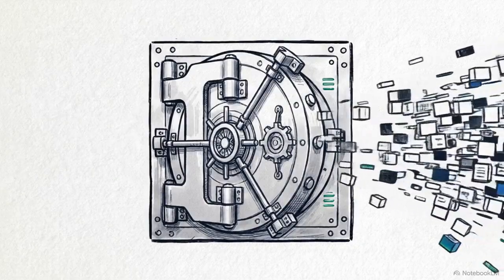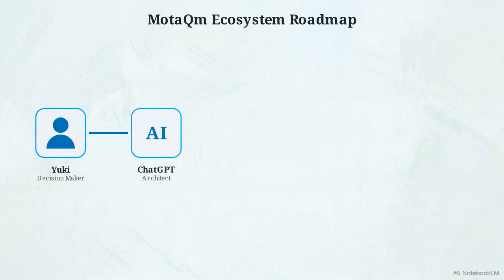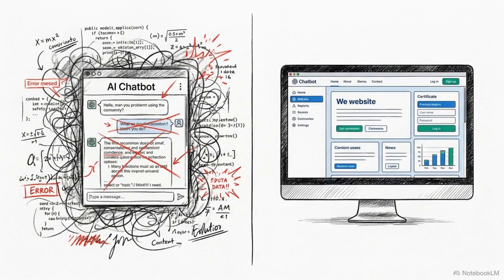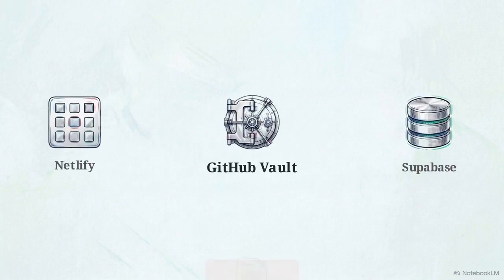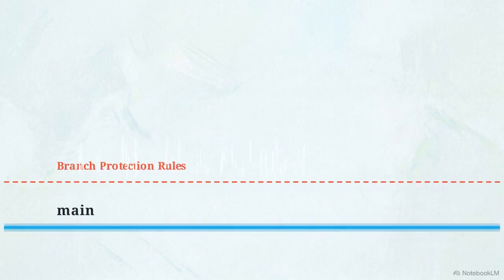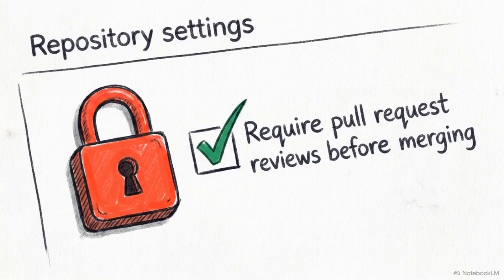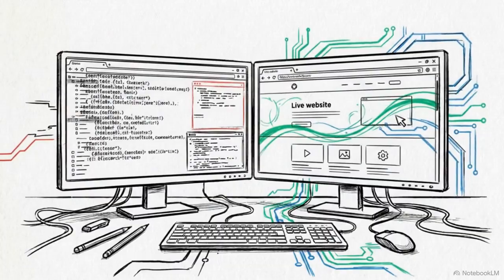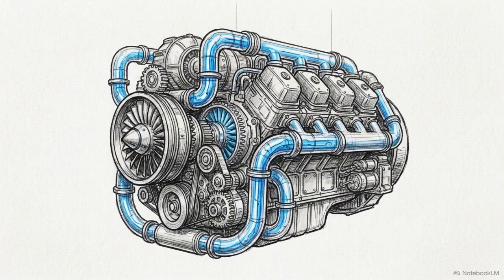A Visual Guide to GitHub Workflow and Best Practices